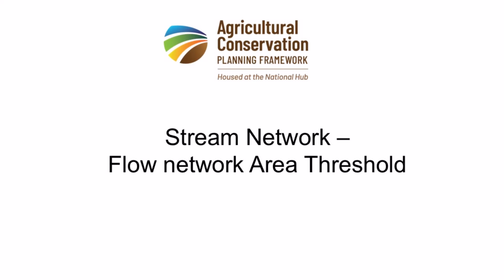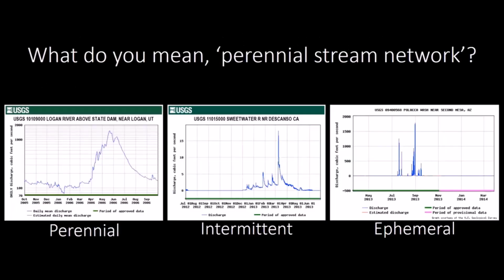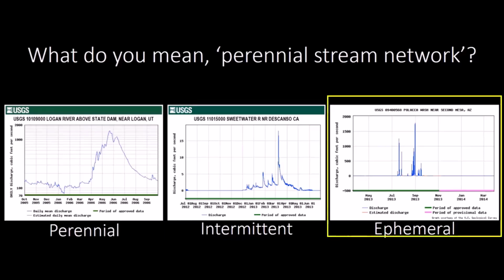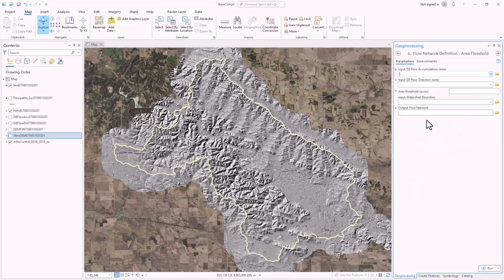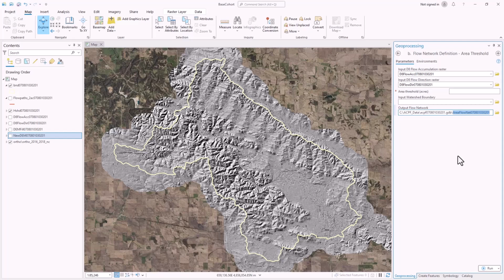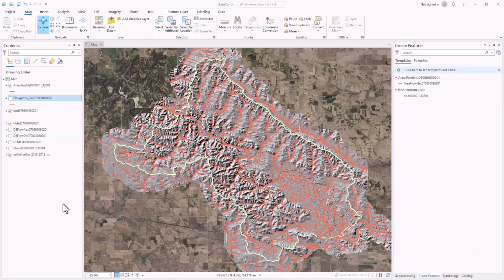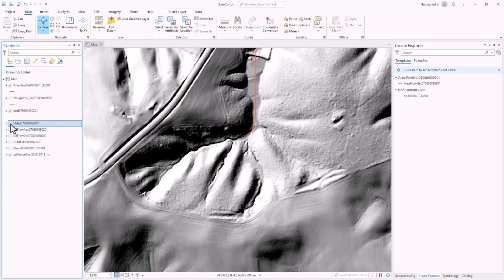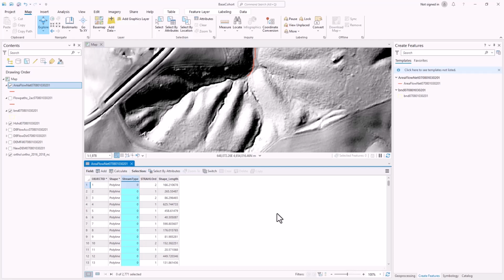Lecture 4b: Stream Network - Flow Network Area Threshold Tool (2025)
This video describes how to run the Flow Network Area Threshold Tool in ArcGIS Pro.